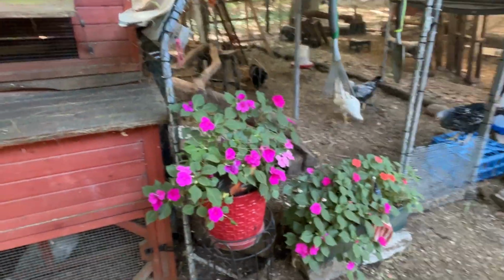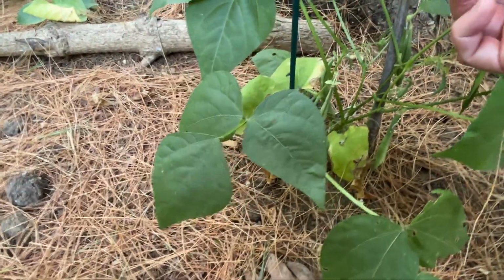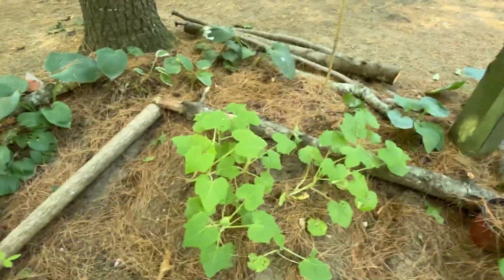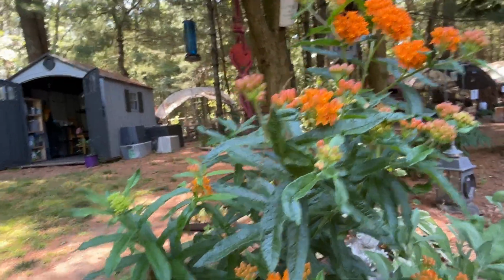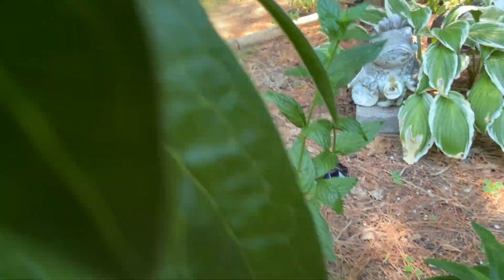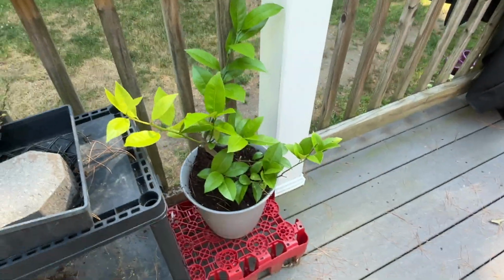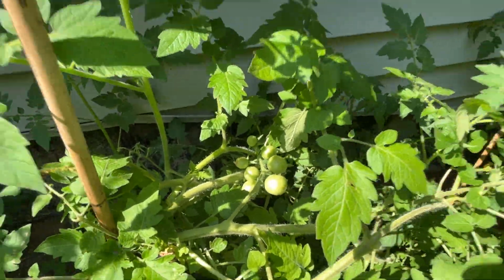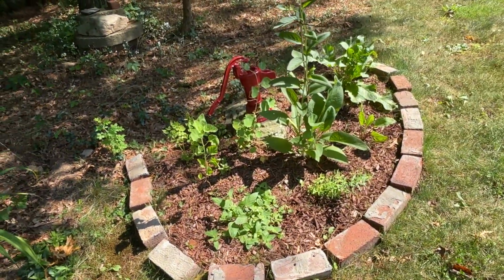Updated Garden Tour: What's Popping This Week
Come take a quick stroll through the garden with me! I’m sharing a little update on how things are growing and a peek at some of the herbs, veggies, and flowers I’ve planted this season. Short, sweet, and full of green goodness!

Visit our Amazon Storefront to see our favorite and recommended products